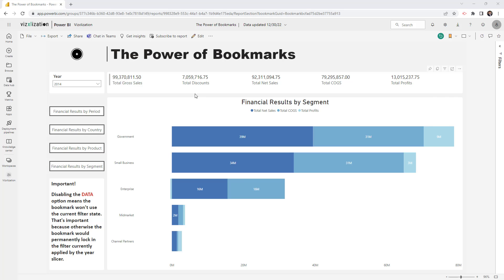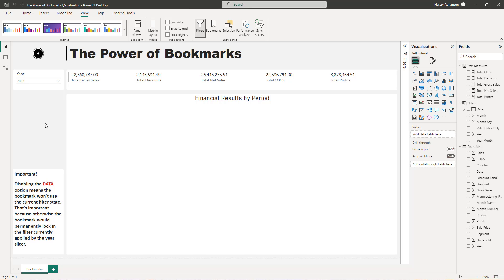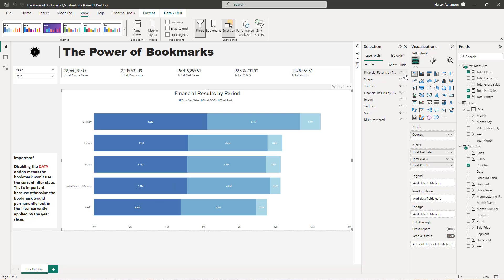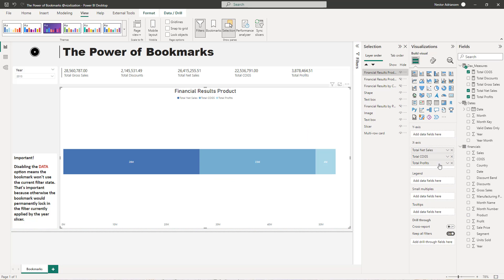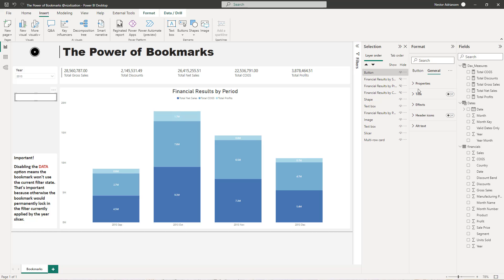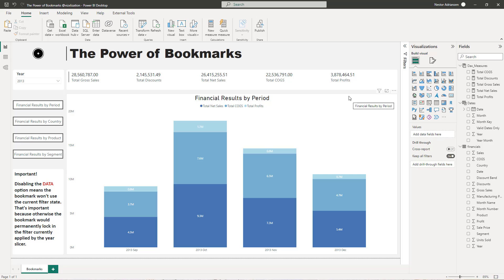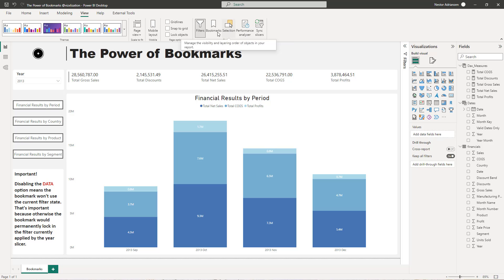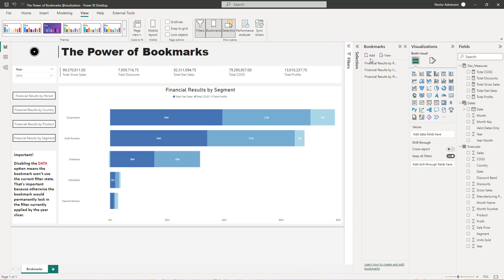Power BI BOOKMARKS Tips and Tricks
With Bookmarks in Power BI, you can create astonishing dynamic reports. In this tutorial, I'll teach you how to use Bookmarks and the SELECTION feature in Power BI.